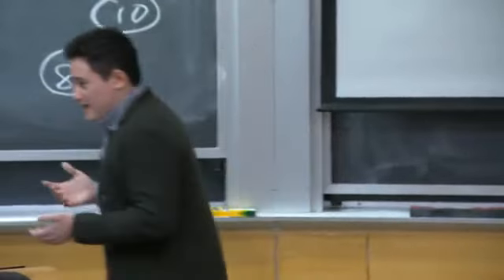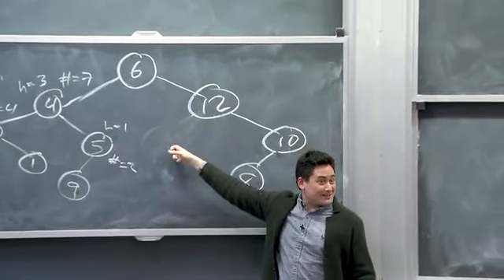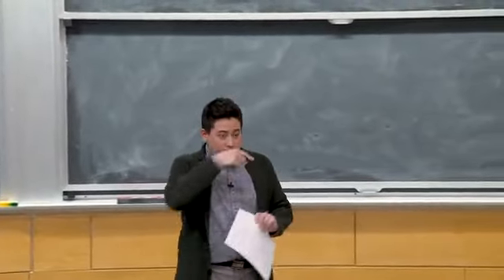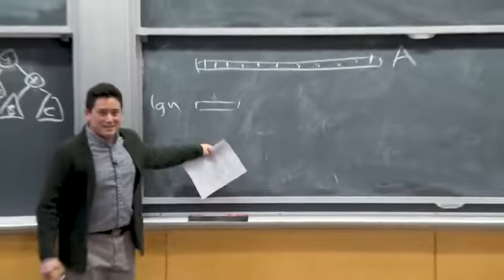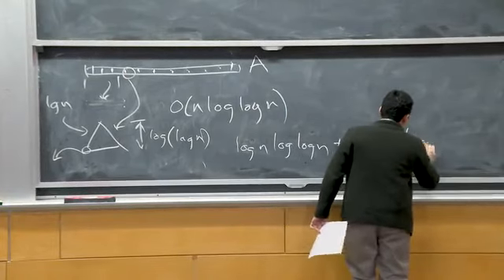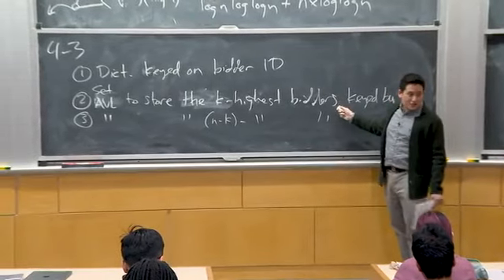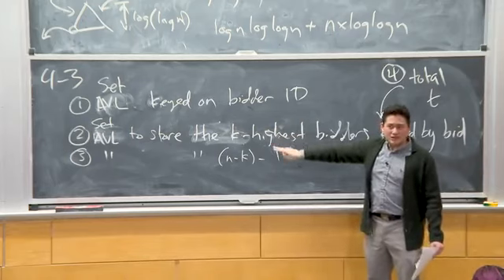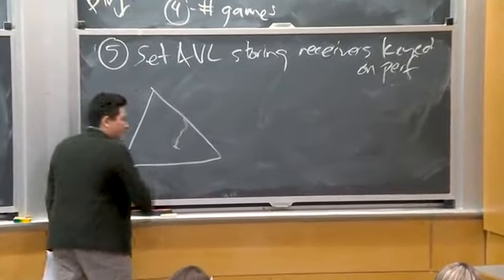MIT6 006S20 02 28 Problem Session 4 300k